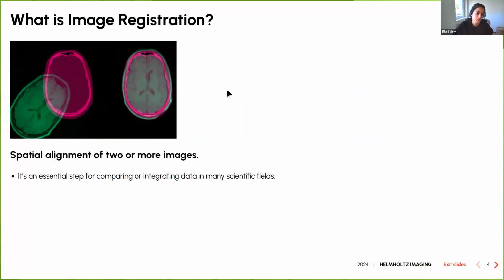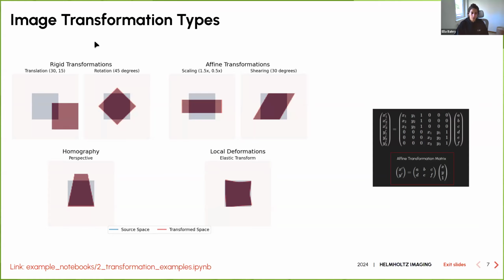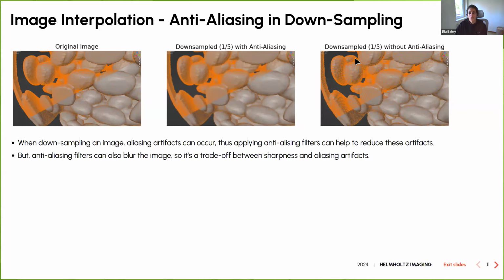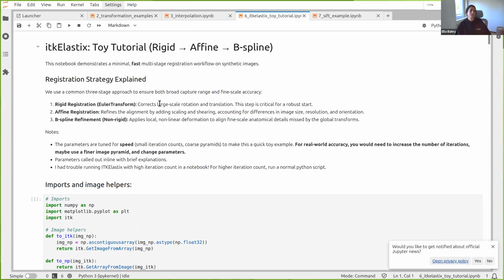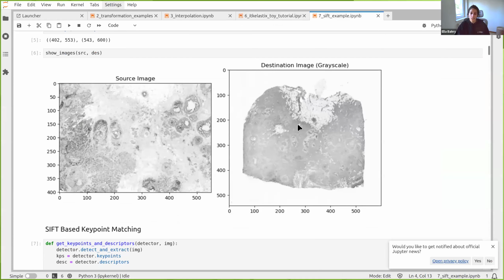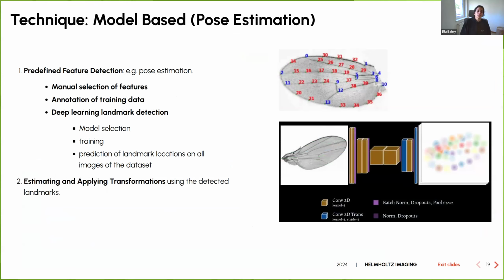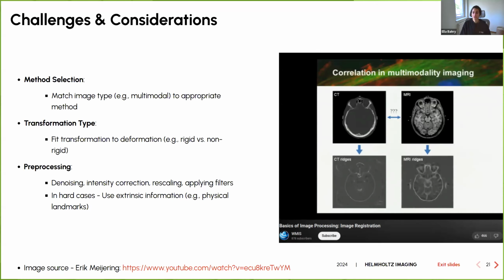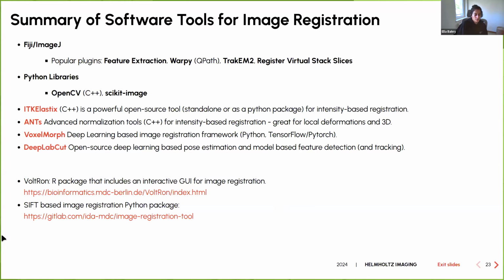Intro to Image Registration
Ella Bahry from Helmholtz Imaging / Max Delbrück Center (MDC) gives an overview of image registration techniques, explaining how to align different images in the same coordinate space for scientific analysis.
The video covers various transformation types, interpolation methods, and registration tools, different software tools and approaches for specific imaging modalities, emphasizing the importance of understanding data characteristics and testing different methods to achieve optimal registration results.

00:00:00 Intro to image registration - goal and uses
00:06:21 Types of transformations
00:11:26 Interpolation
00:18:03 Review of approaches
00:18:49 Intensity based, mutual information, ITKElastix
00:29:55 Feature based techniques - SIFT, deep learning based feature detection
00:44:51 Deep learning for registration @VoxelMorph
00:49:04 Considerations, tools, designing your pipeline

Corrections:
00:40:15 Not perfectly aligned but well aligned.
00:46:42 You do need training data, but you don't need ANNOTATED training data.